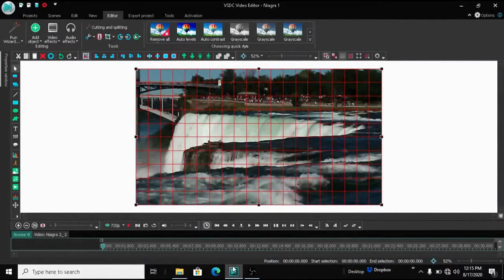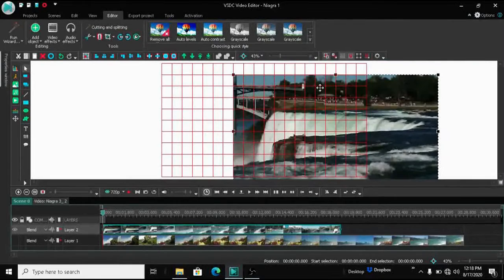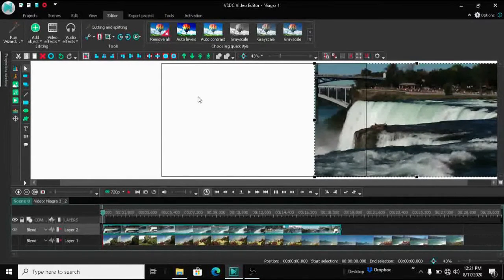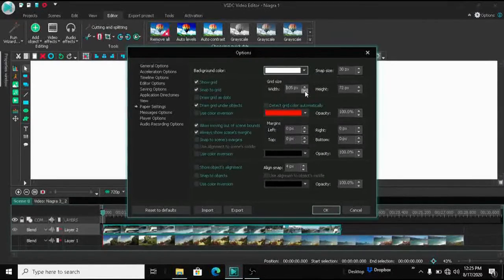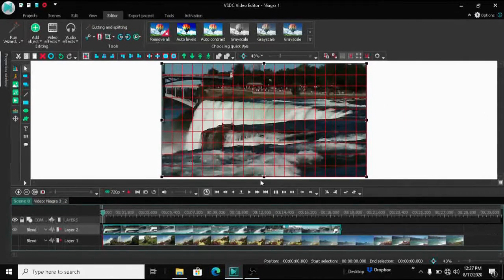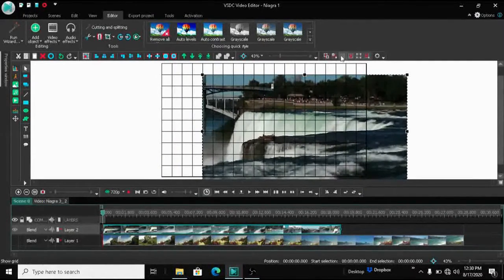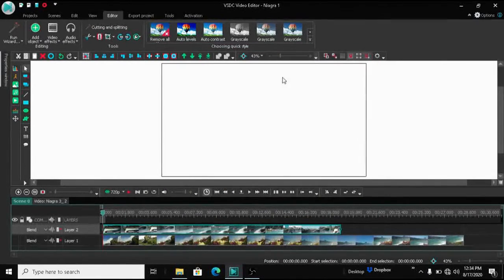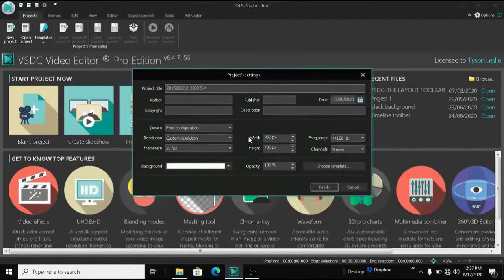Paper Tools in VSDC- LW&C with VSDC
In this video I explain the use of the paper tools in VSDC.  We go over aligning objects, using grid lines, the size/color and how to adjust them, adjusting the snap and snap size/range, margins, adjusting margins, and changing margin colors.

Snap-to-Grid and Snap-to-Objects is discussed but needs more clarification.  If I make a video for it, I will link it here.  For now, feel free to help others by leaving your knowledge in the comment section.

Have fun editing!